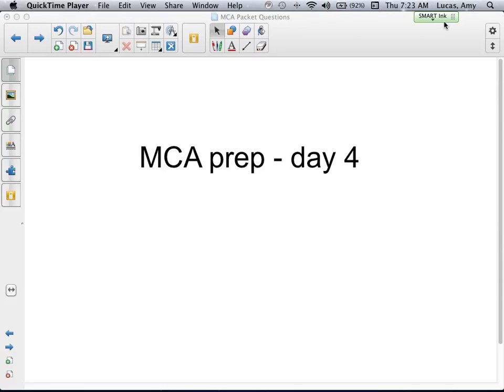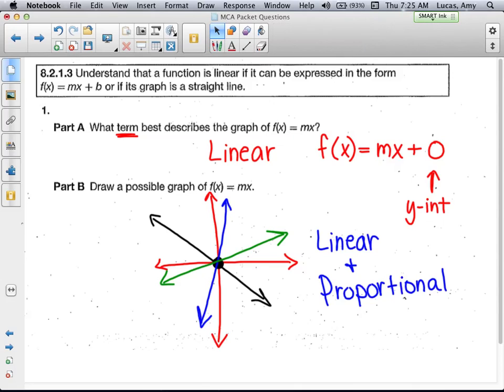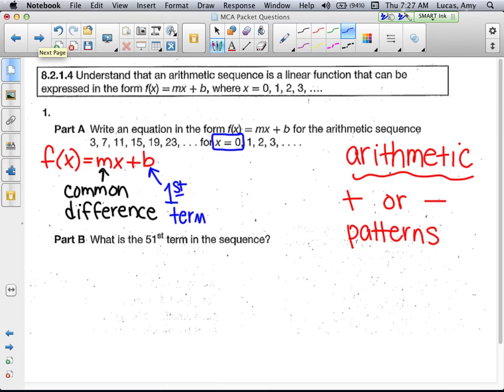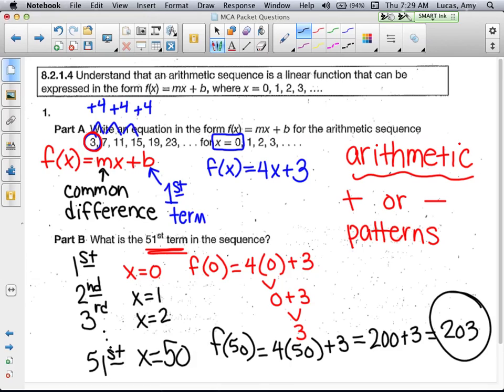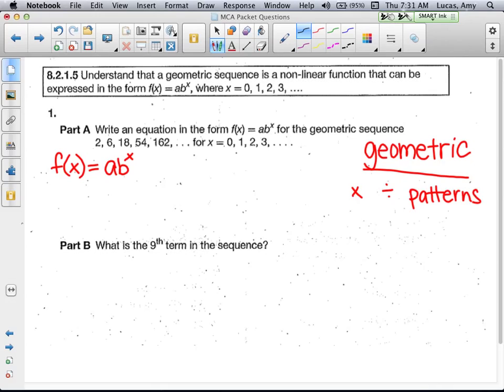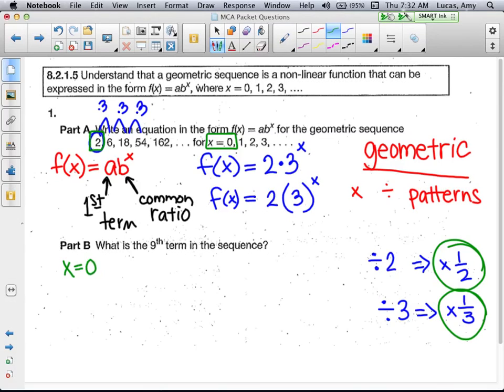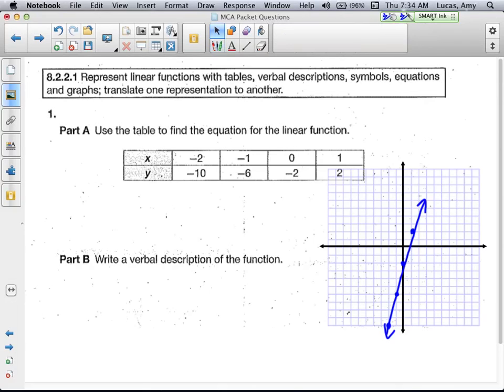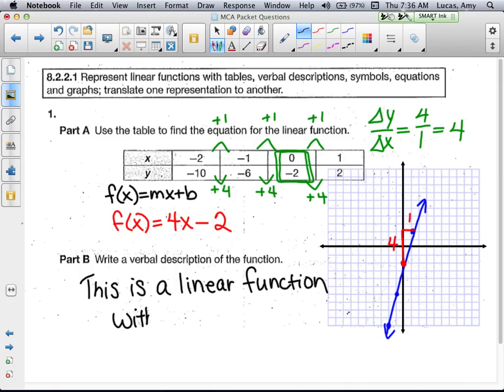MCA prep pakcet day 4